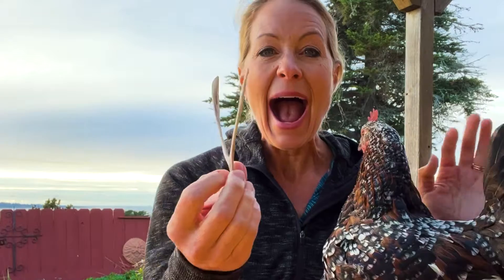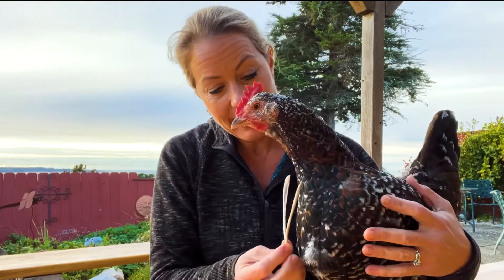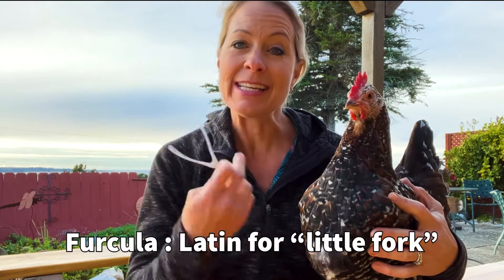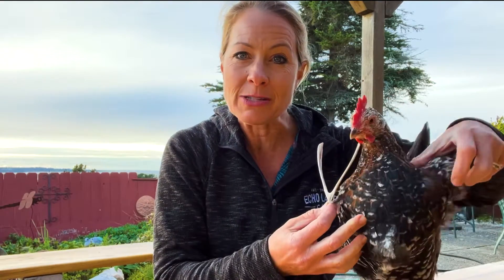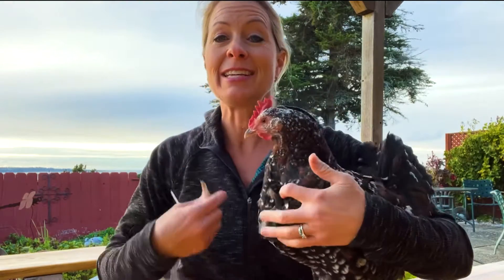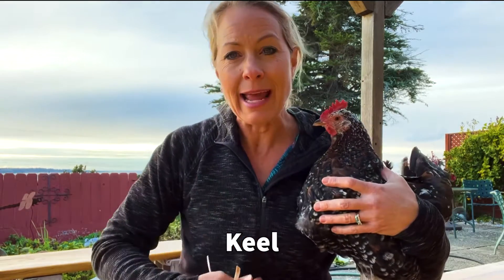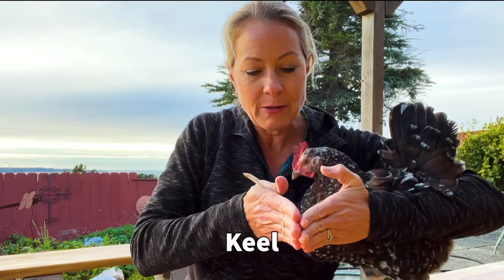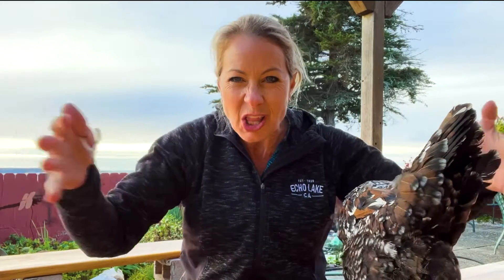306 - What’s a wishbone?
306 - What’s a wishbone?

The skeleton of a bird is specifically adapted for flight, especially their thoracic skeleton where their wing muscles attach to.  The furcula (wishbone) and the keel (sternum) are different than our skeleton so that the muscles for flight can pull on these bones.

Music Artist: Chicken Beat
Title of Music Piece: Speedy The Spider